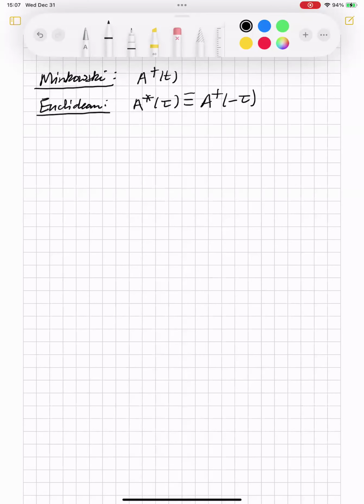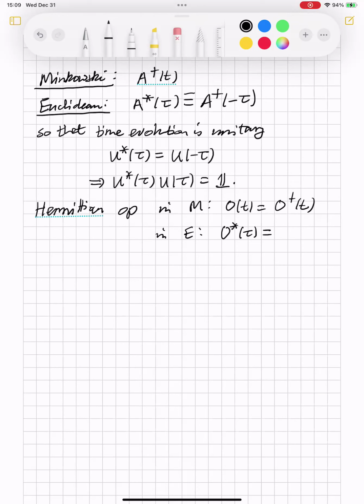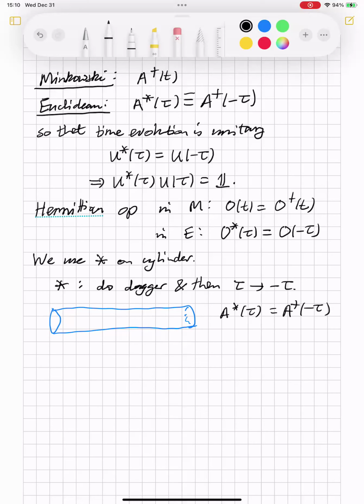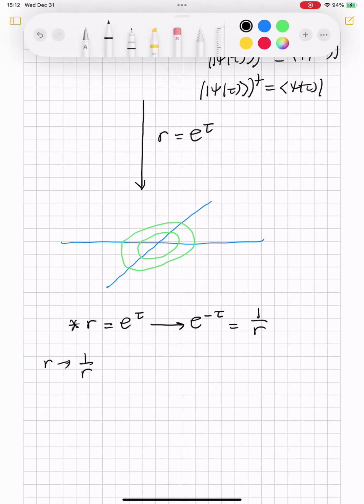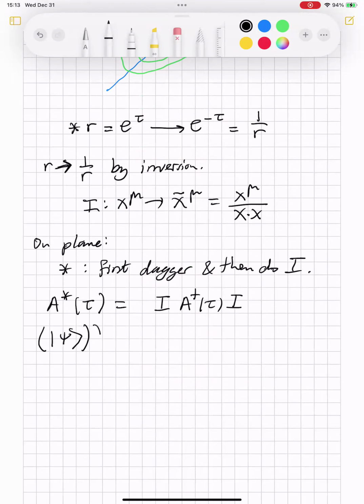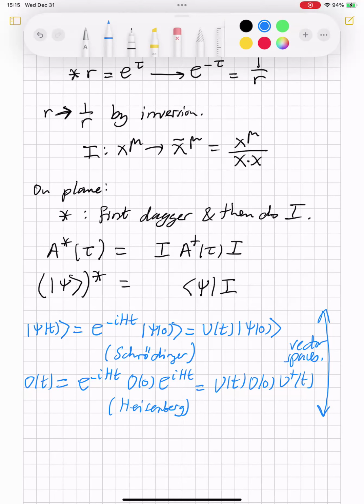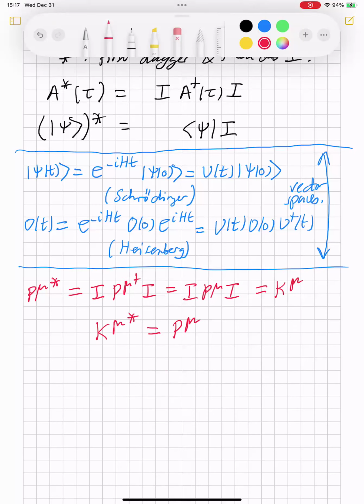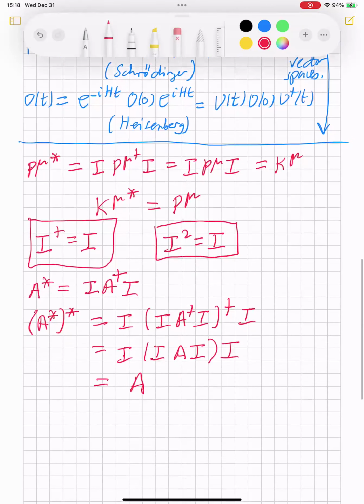CFT Lecture 3 part 13